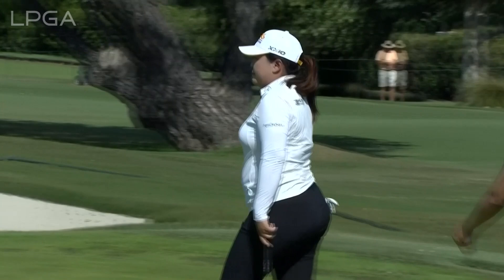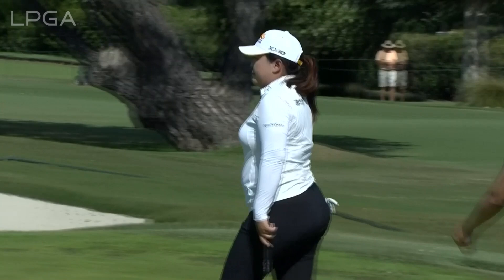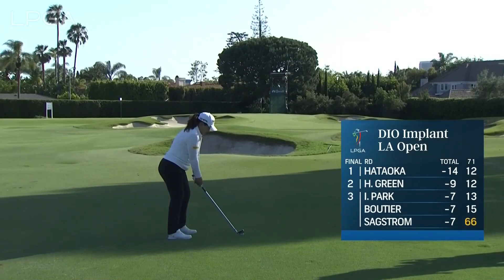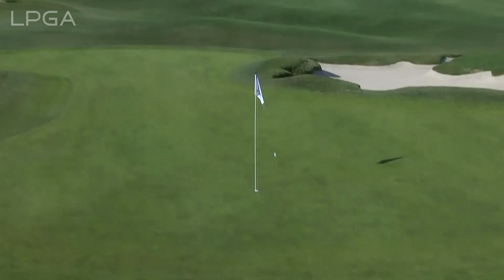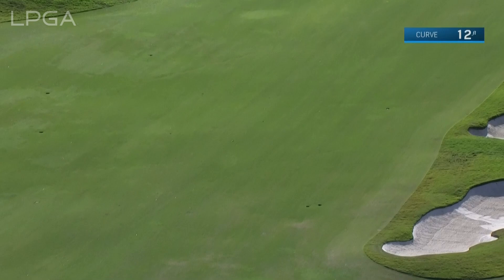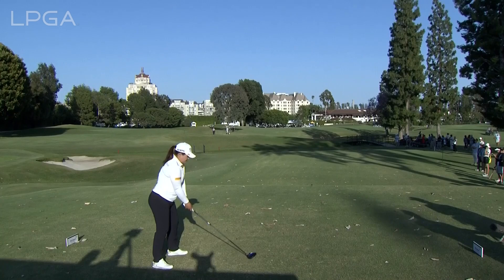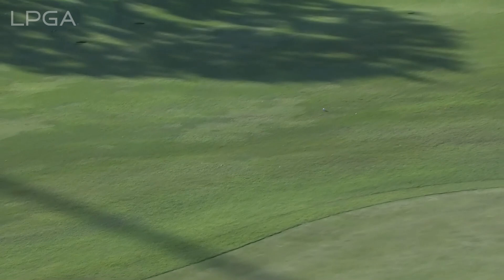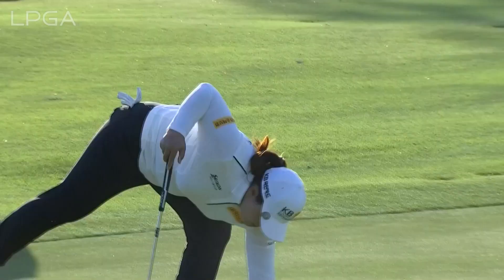Inbee Park Final Round Highlights | 2022 DIO Implant LA Open